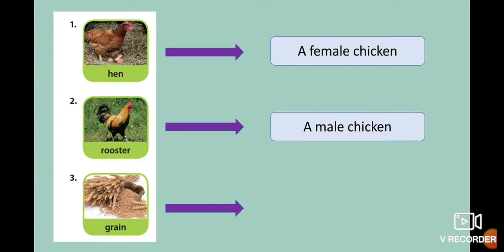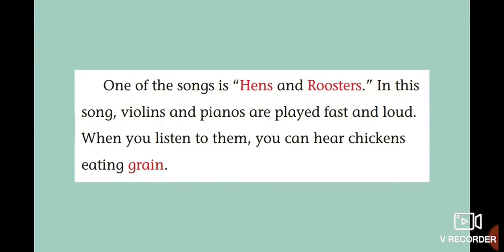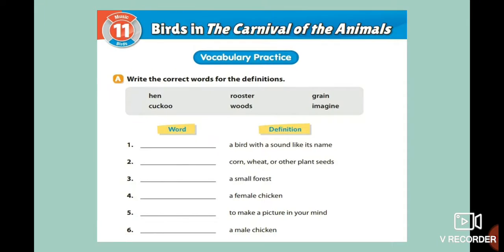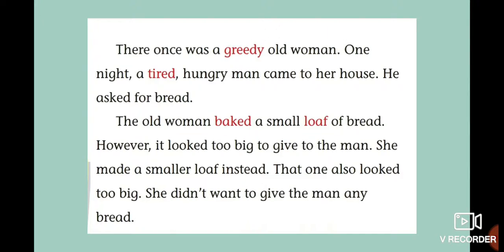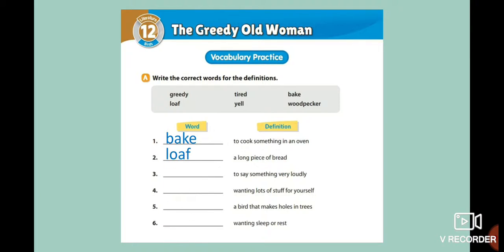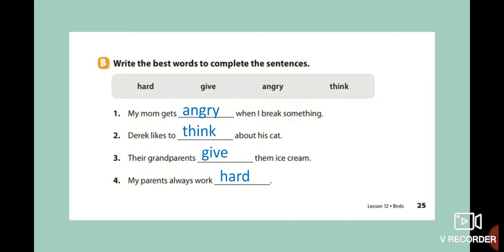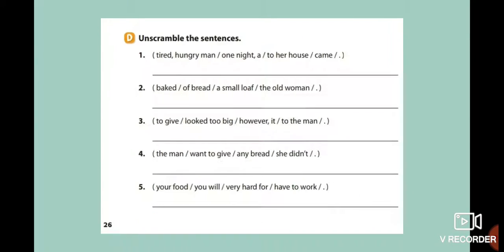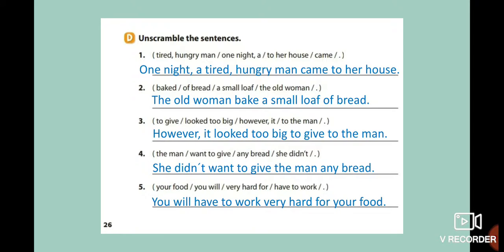Reading Review Class 4thB Week 28